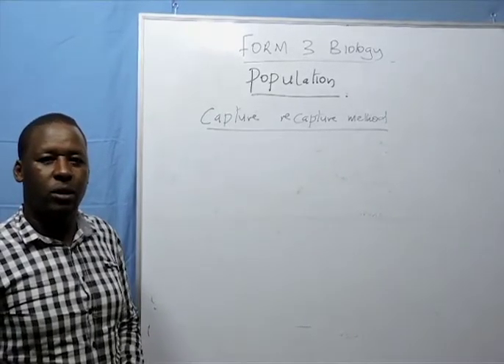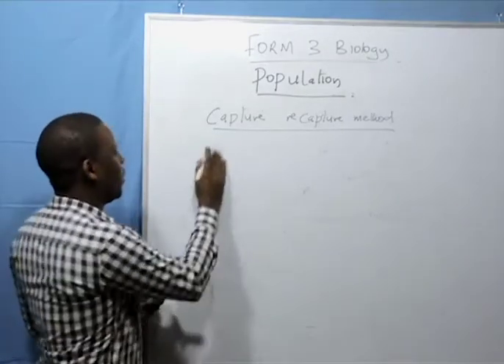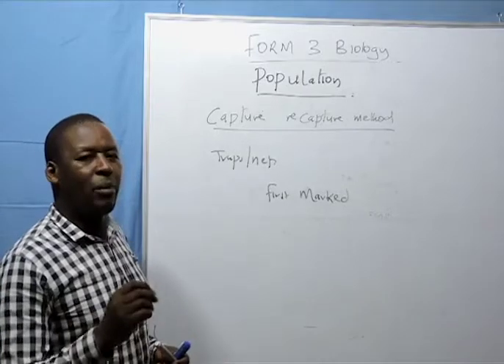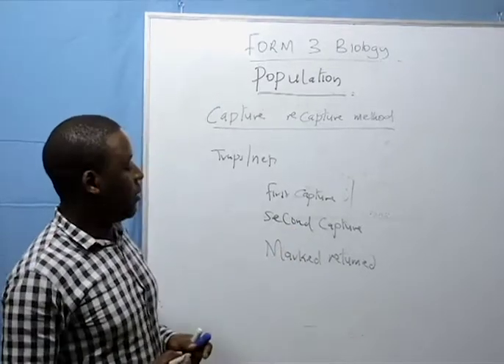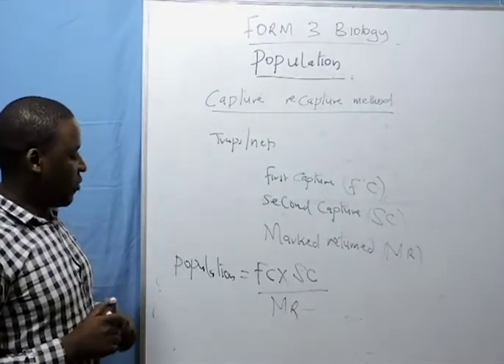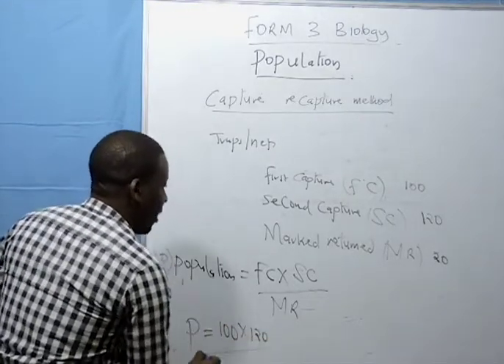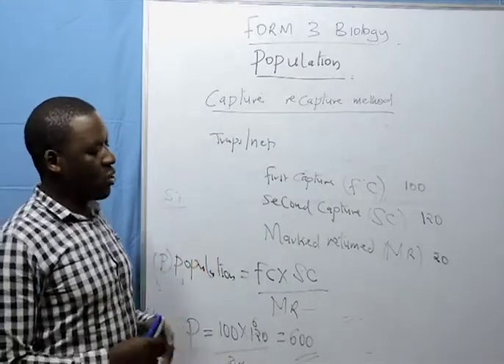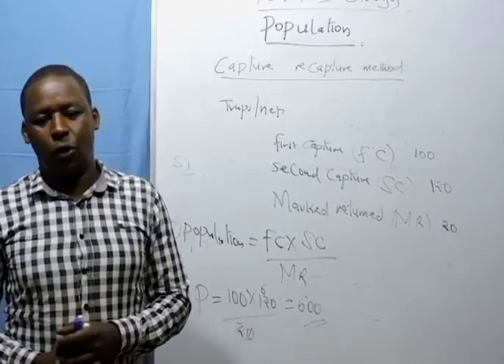Form 3 - Biology (Capture Recapture Method )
This is a lesson on the Smart Edoo Digital Learning Platform hosted Copy the link and paste into your web browser and enroll onto the various classes available on the platform.
This is a video involving ecology.  This video will provide an overview as well as an example of the math behind the mark-recapture technique for estimating the size of a population.

Form 3 Biology lesson. capture and recapture method of counting the population of a certain species in a certain area

use the smartedoo to talk to us

Chapters
00:00 Intro song
00:55 mark capture and recapture
08:12 lesson summary

This video explains what Capture-Recapture is and how it is used to calculate an estimate of the population